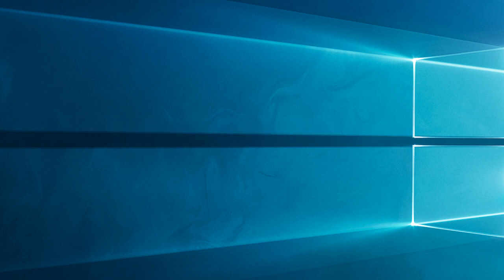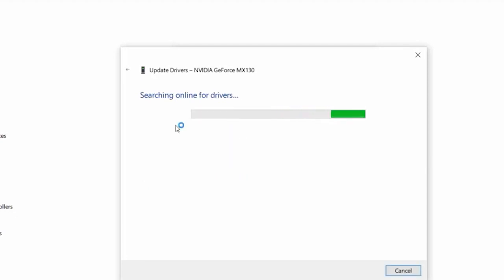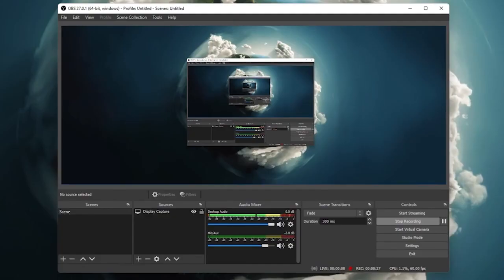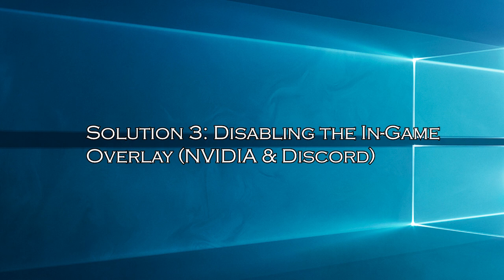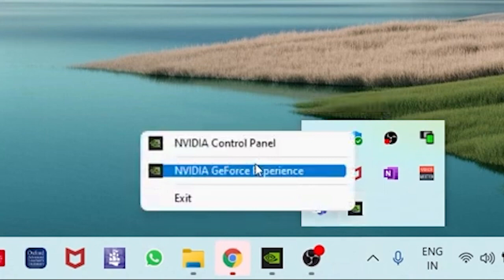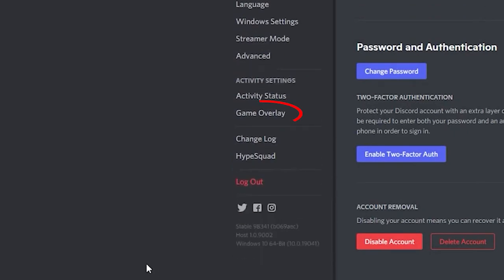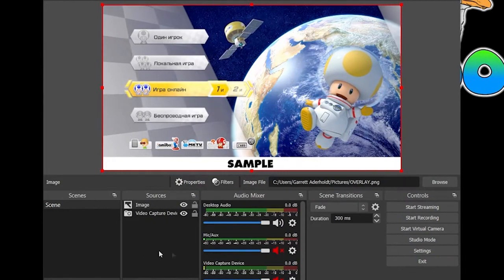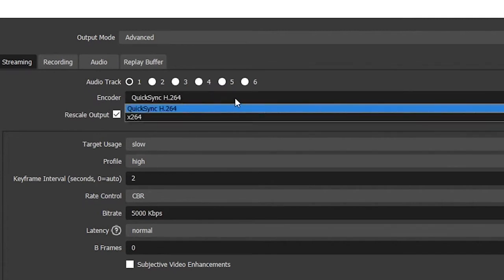FIX OBS Studio NVENC Error | Failed to Open NVENC Codec | Working Tutorial | PC Error Fix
Seeing the error Failed to open nvenc codec: generic error and can’t record anything with obsstudio then this quick video tutorial is for you.

In this video follow the troubleshooting solutions to solve OBS NVENC Codec Error.

Key Moments:
0:00 Intro
0:54 Solution 1: Update GPU Driver
1:51 Solution 2: Reduce Output Resolution in OBS
2:35 Solution 3: Disabling the In-Game Overlay (NVIDIA & Discord)
3:53 Solution 4: Switch to QuickSync to Use Hardware Encoding
5:01 Solution 5: Switch to Software (x264) to Use Software Encoding